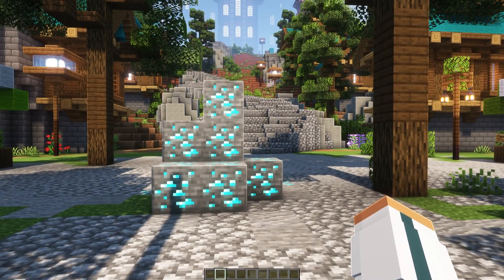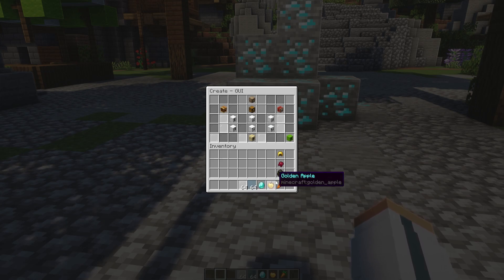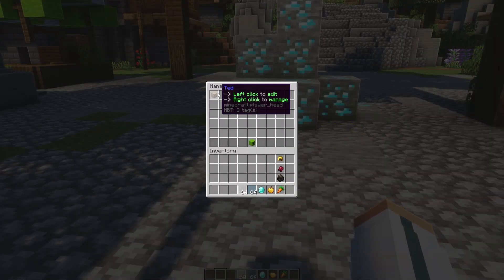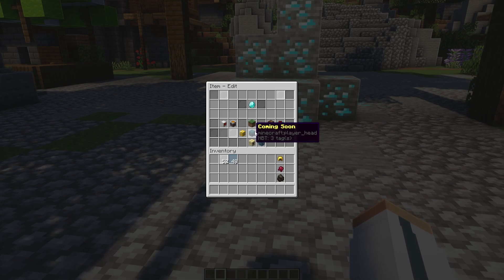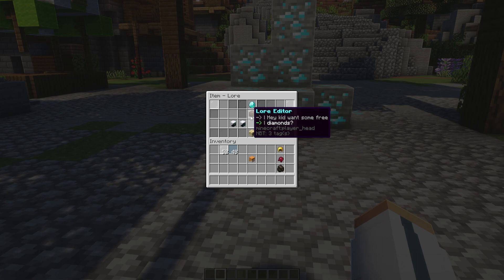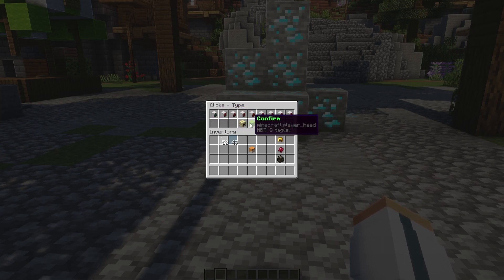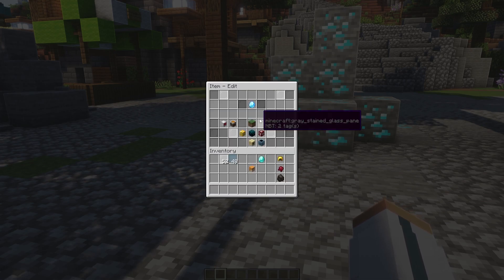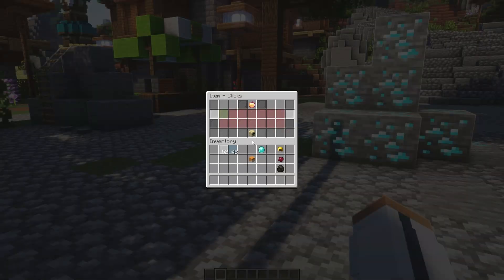Ultimate Gui Plugin | Minecraft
●Hey Diamond here, UltimateGUI is a Spigot/Paper GUI plugin, enabling
the next generation of GUI creation. The only plugin
supporting full modern GUI creation is done entirely
in-game with no knowledge of yaml required.